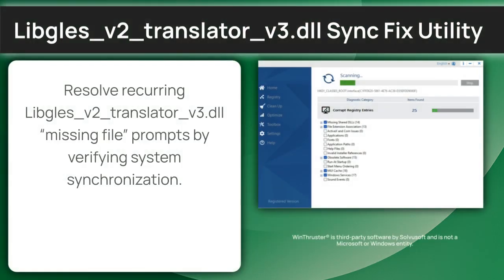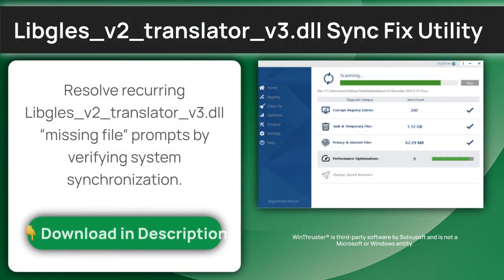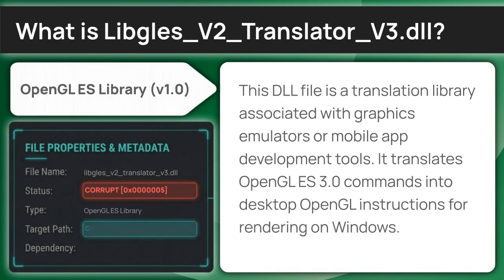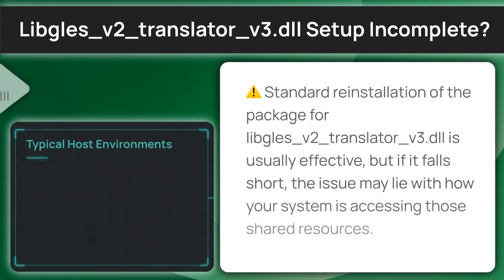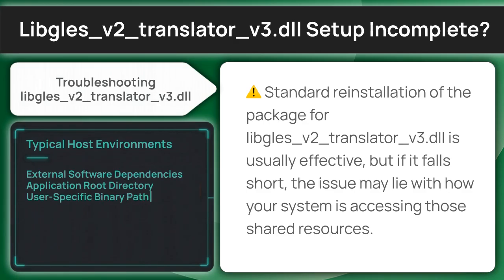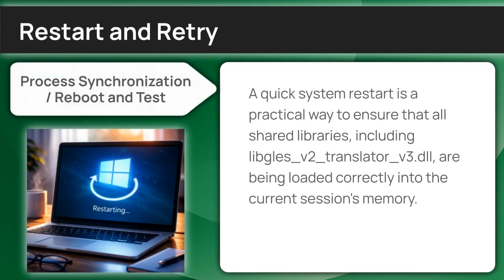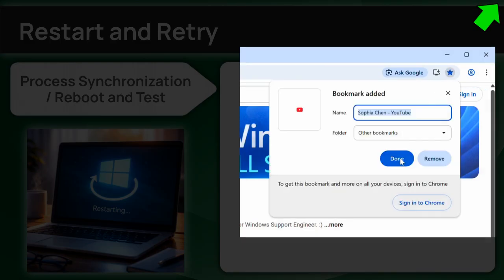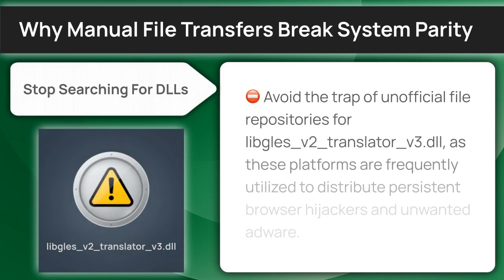How To Fix Libgles_v2_translator_v3.dll Error [SOLVED]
Are you wondering why you are getting Libgles_v2_translator_v3.dll errors? Essentially, Libgles_v2_translator_v3.dll is a Dynamic Link Library that allows Graphics Driver (GPU) to perform its primary functions. When the file is missing, it’s often due to installation or configuration issues that prevented the component from being properly installed.

This DLL file is a translation library associated with graphics emulators or mobile app development tools. It translates OpenGL ES 3.0 commands into desktop OpenGL instructions for rendering on Windows.

Libgles_v2_translator_v3.dll is identified as a Third-Party DLL that interacts with Graphics Driver (GPU) via the OpenGL ES Library interface. I’ll demonstrate typical troubleshooting procedures used for these errors.

▶ What you can expect:

- Reconnecting libgles_v2_translator_v3.dll components and dependencies
- Discover more about the libgles_v2_translator_v3.dll file

Timestamps:

00:00 - Kickoff
00:19 - Review what libgles_v2_translator_v3.dll does in Graphics Driver (GPU)
00:36 - Reviewing the component stack for libgles_v2_translator_v3.dll
00:58 - Refreshing system processes via reboot
01:17 - Safe DLL download practices
01:33 - Optional tools designed for system repair